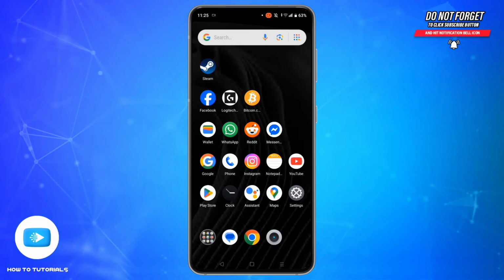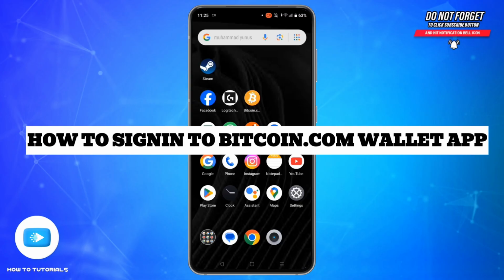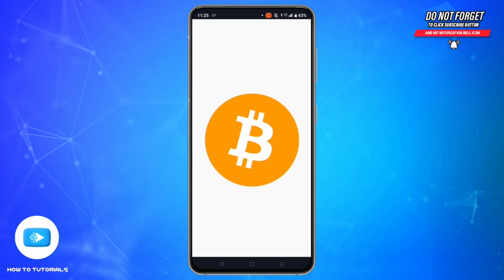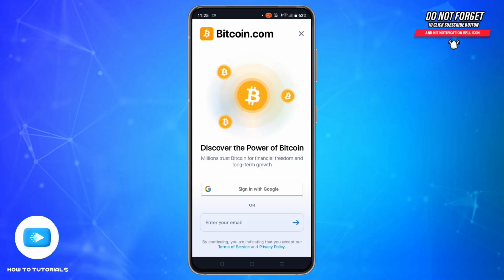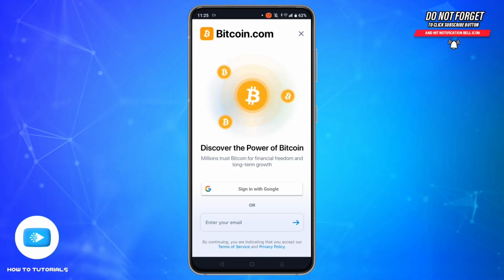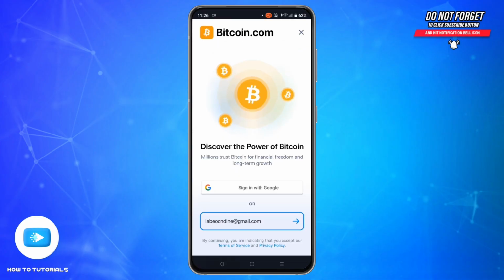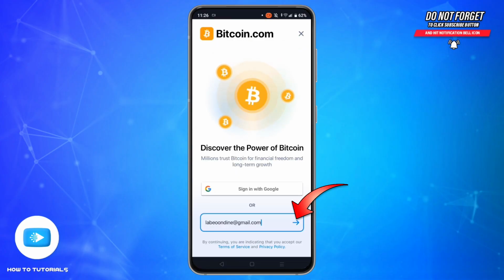How To Sign In Bitcoin.com Wallet App 2025 | Login & Access Bitcoin.com Crypto Wallet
"How To Sign In Bitcoin.com Wallet App 2025 | Login & Access Bitcoin.com Crypto Wallet" - A Video Guide by How To Tutorials.

Signing in to the Bitcoin.com Wallet app allows you to quickly manage your cryptocurrency assets from anywhere. Whether you’re checking your balance, sending Bitcoin, or exploring decentralized finance options, accessing your wallet is straightforward. Simply open the app and enter your secure PIN or use biometric authentication if enabled. If you have your recovery phrase backed up, you can also restore your wallet on a new device with ease. Keeping your login details safe is essential for protecting your digital assets and enjoying a smooth experience with the Bitcoin.com Wallet.